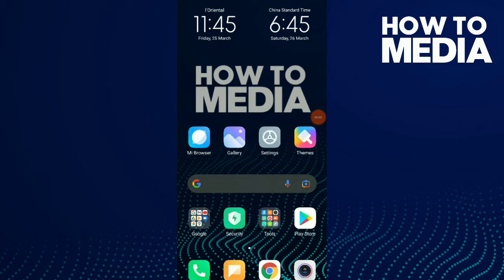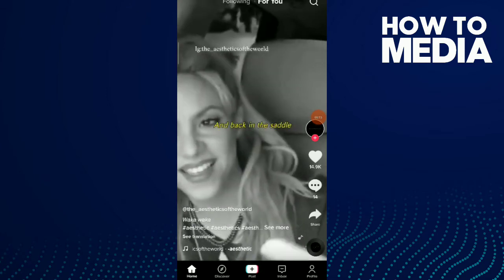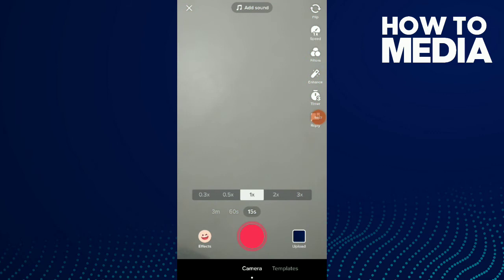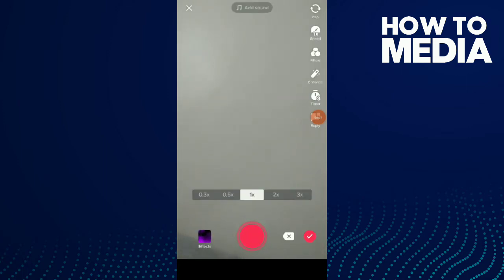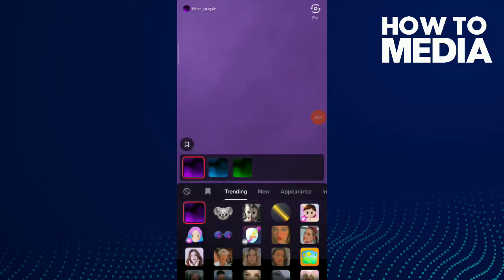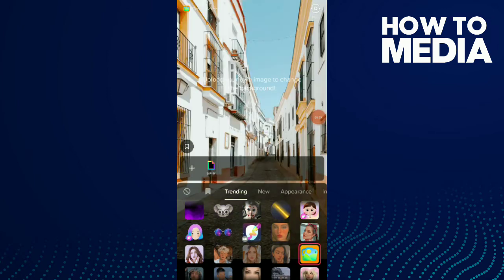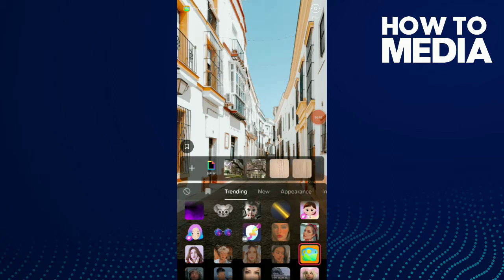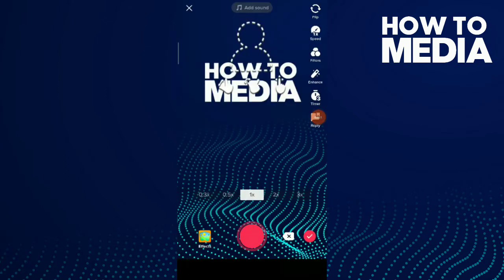How To Add Pictures On TikTok Videos! (2025 )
How To Add Pictures On TikTok Videos! (2023)

in this video we discuss :
tiktok pictures
tiktok tricks
tiktok tips
add pictures on tiktok
add pictures tiktok
add photos on tiktok
add photos on tiktok video
add pictures on tiktok videos
tiktok iphone
tiktok live